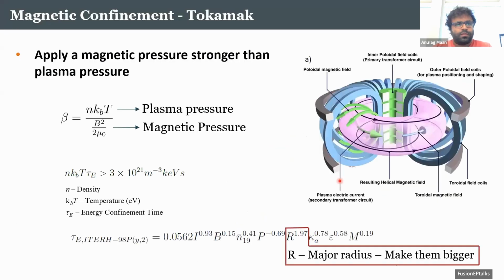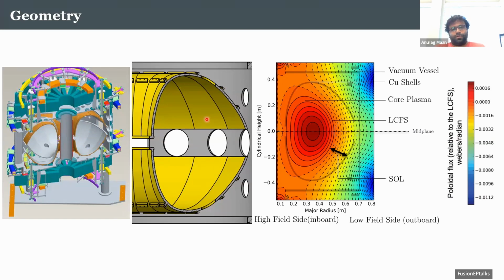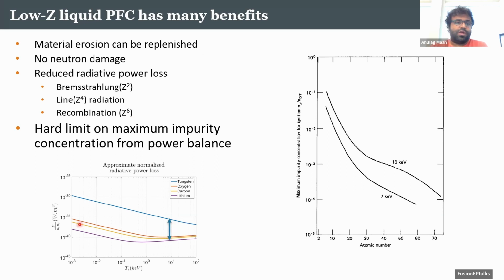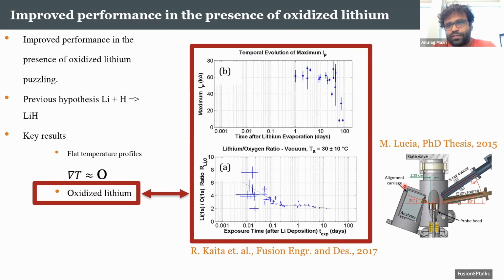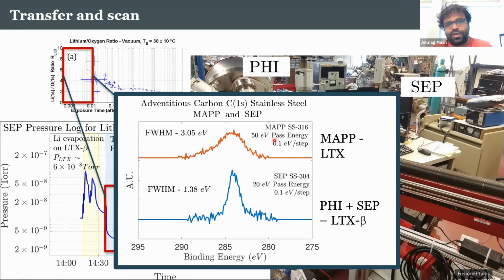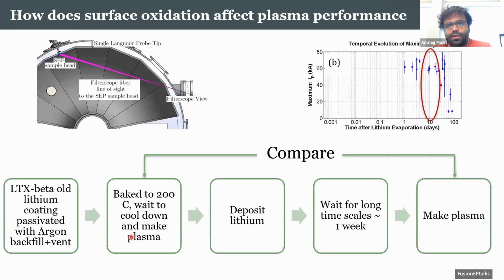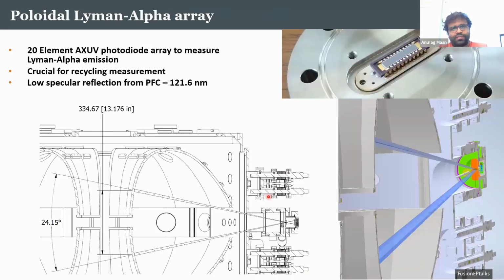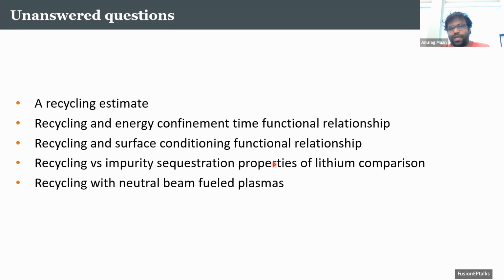The promise of a low recycling boundary | Anurag Maan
🖥️ Presenter for the FusionEPtalks #54 is Anurag Maan, Post doc at PPPL, Princeton University, USA.

🎧 Hosted by Oak Nelson, FusionEPtalks team 🎤

Date: May 21st, 2021

Conspectus:
The Lithium Tokamak eXperiment-beta (LTX-beta) is attempting to answer key questions regarding the feasibility of operating a tokamak with a lithium boundary. Lithium coatings on high-Z plasma facing components (PFCs) in the LTX (LTX-beta predecessor) led to flat temperature profiles. The flat temperature profiles were observed along with a hot low density edge, implying a broad, collisionless Scrape-Off Layer (SOL). Additionally, in-vacuo analysis of PFCs indicated that evaporatively deposited lithium coatings appeared to be oxidized, while the ability to achieve good plasma performance was retained. Theory attributes flat temperature profiles to low recycling walls, which was assumed to be due to hydrogen binding with elemental lithium to form lithium hydride. The presence of oxidized lithium, however, raises questions regarding the exact mechanism of hydrogen retention in LTX. These questions were investigated using a new Sample Exposure Probe (SEP) for detailed in-vacuo analysis of PFC samples was designed and commissioned for LTX-beta. The SEP is equipped with a vacuum suitcase capable of transporting samples representative of LTX-beta outer mid-plane PFCs under high vacuum to a stand-alone high resolution XPS system. Surface analysis using the SEP was performed with sufficient energy resolution to identify for the first time, the compounds that grow on evaporative lithium coatings inside a tokamak. This was the first demonstration that a vacuum suitcase can afford a solution that is simpler in design and affords more flexibility than building material characterization test stands for installation on a tokamak. The results indicate that Lithium Oxide and Lithium Hydroxide are prime surface constituents of Lithium PFCs. Their presence substantiates the hypothesis that lithium oxide grows on elemental lithium before the growth transitions to lithium hydroxide for LTX-beta like vacuum conditions. It is further indicated that Lithium Oxide improves plasma performance in comparison to Lithium Hydroxide by both sequestering oxygen and increasing hydrogen retention. The talk will also outline current efforts that aim at estimating recycling in LTX-beta.

Chapters
00:00:05 - Speaker Bio
00:00:28 - Speaker Intro
00:01:23 - Need for higher magnetic pressure
00:02:35 - LTX breaks energy confinement scaling law
00:03:01 - LTX and upgraded LTX-beta machines
00:04:41 - Magnetic geometry of LTX-beta
00:06:05 - Summary of results obtained in LTX and what can LTX beta can do?
00:07:21 - Overview of talk
00:08:02 - Low recycling improves plasma performance
00:09:53 - Low-Z liquid PFC has many benefits
00:11:37 - Experimental physics results from LTX
00:17:27 - Physics and Surface science results from LTX-beta
00:26:57 - Current capabilities and unanswered questions
00:31:58 - Unanswered questions!!
00:33:42 - Summary
00:34:25 - Q&A session